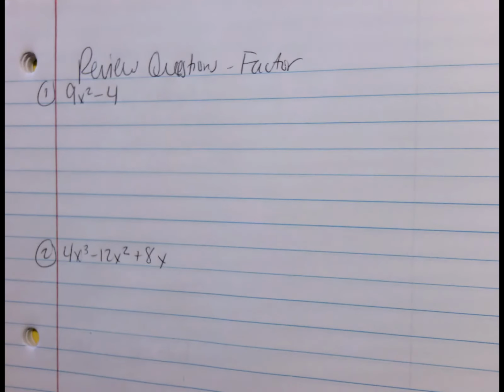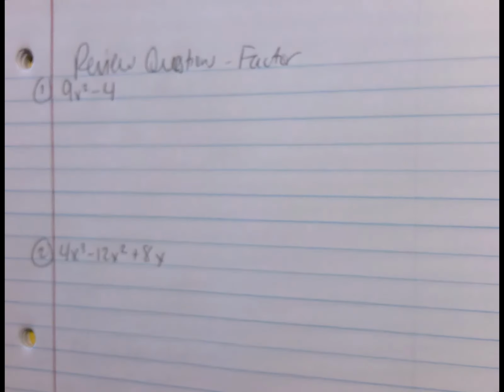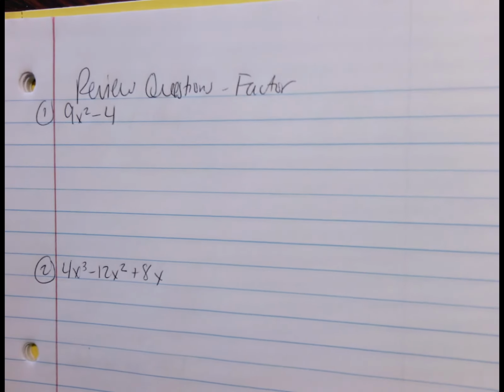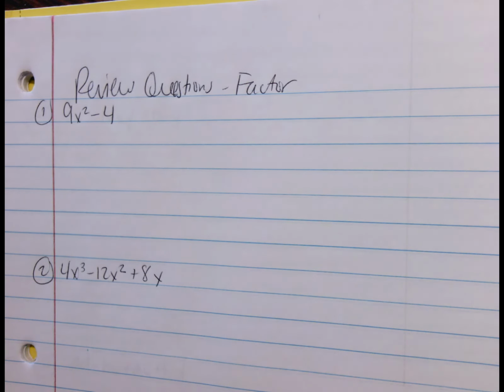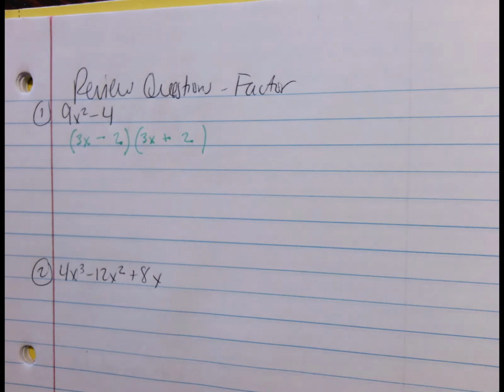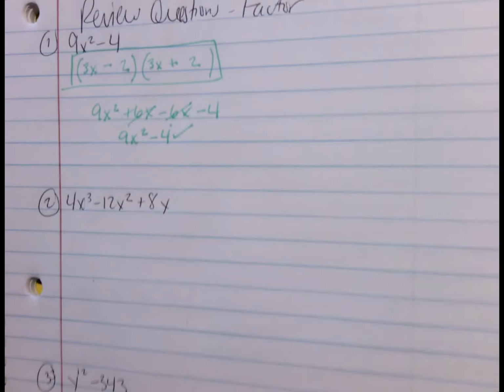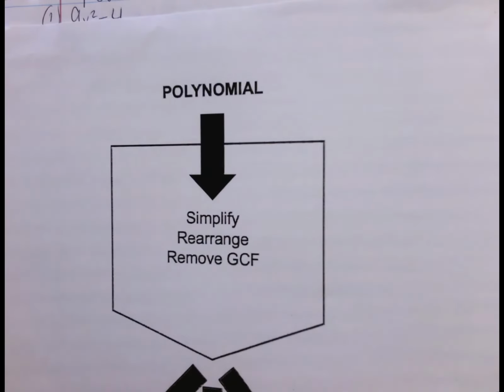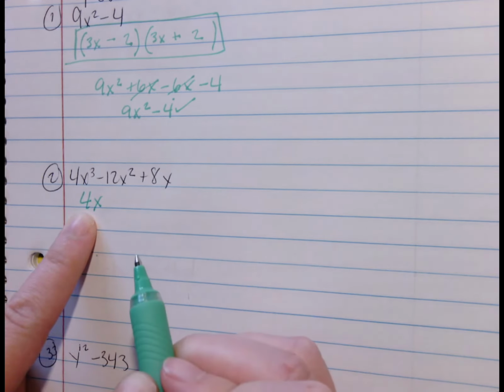Factoring Review 1 2